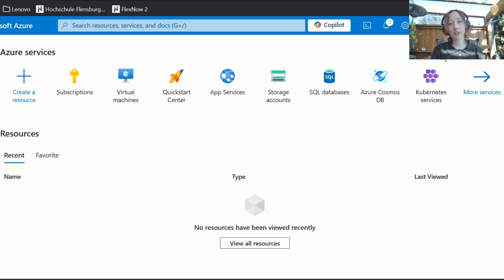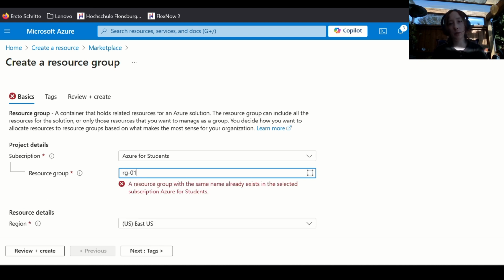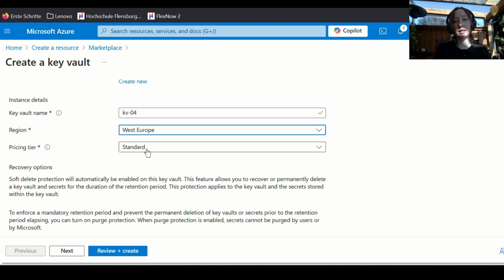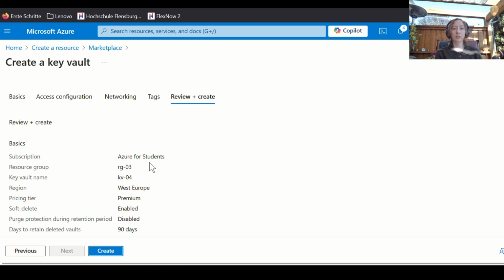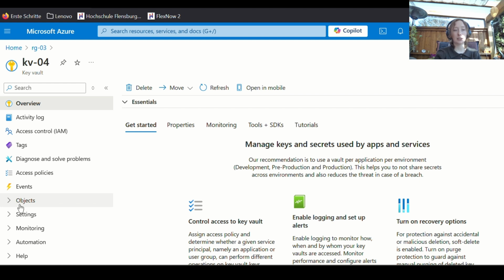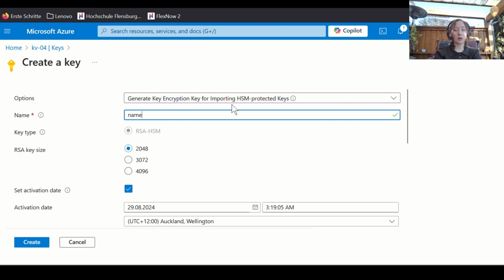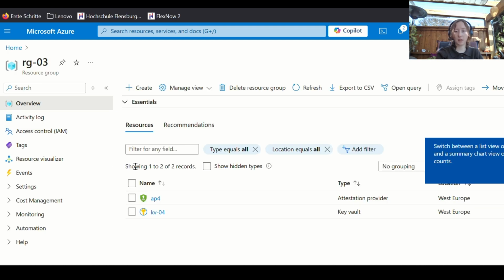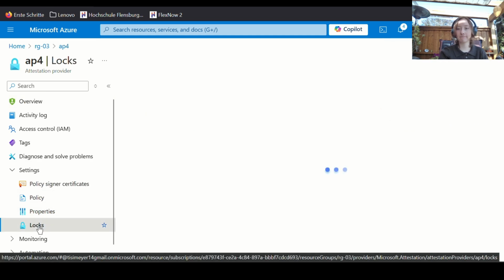Lets Get Started With Azure Confidential Computing - 012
In this video, we’ll show you how to set up Azure Confidential Computing to secure sensitive data in the cloud. We’ll walk through the process of configuring an Azure Key Vault and setting up Azure Attestation, allowing you to protect data while it’s in use. This tutorial is ideal for developers and students looking to enhance the security of their cloud-based applications.

Moderation & Author of this video: Sera-Therise Meyer